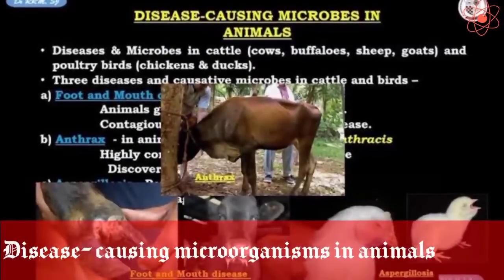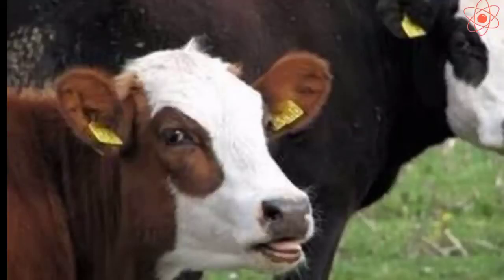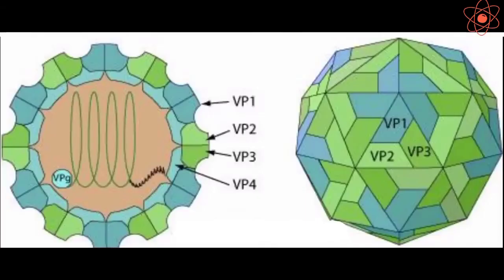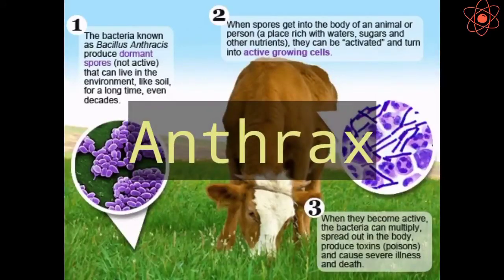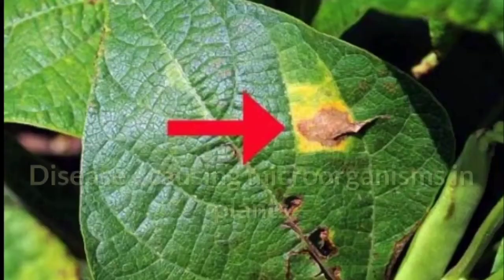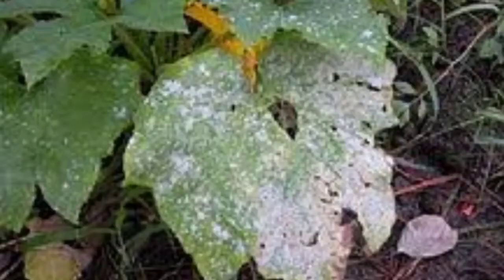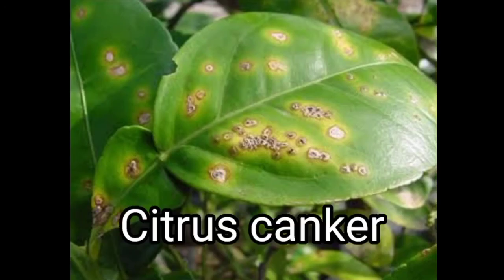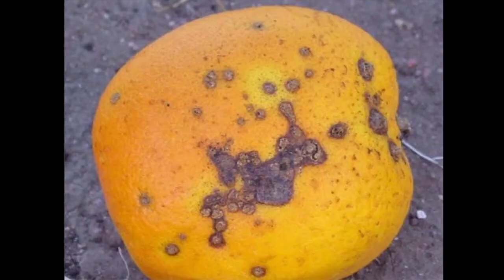Microorganisms ||Disease causing microbes in Animals and Plants